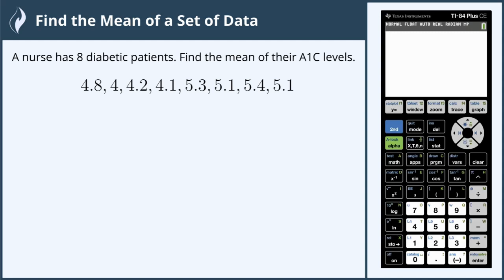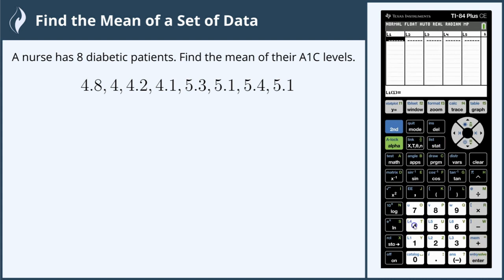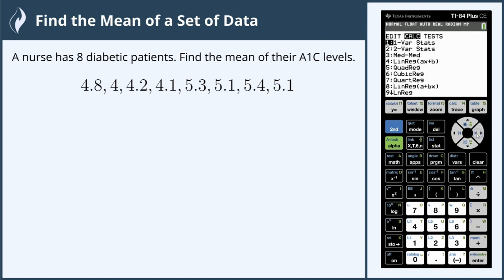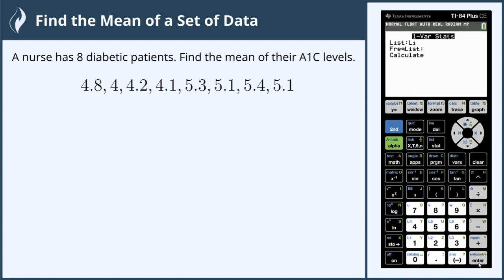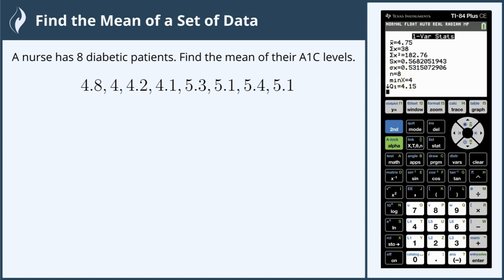Find the Mean of a Set of Data - 1